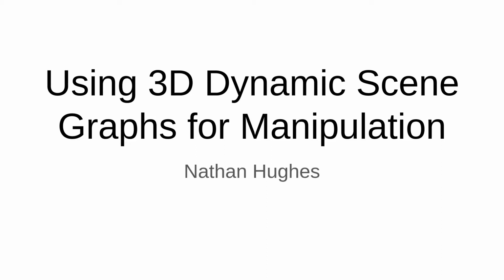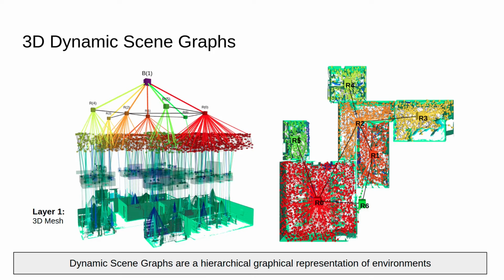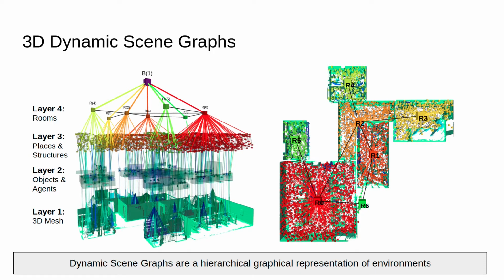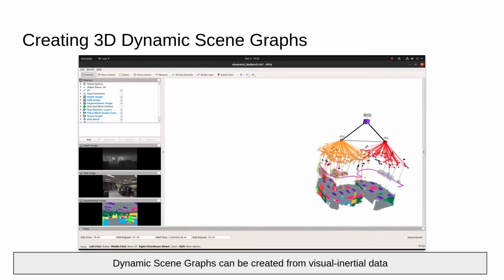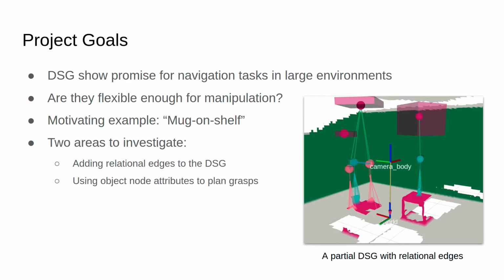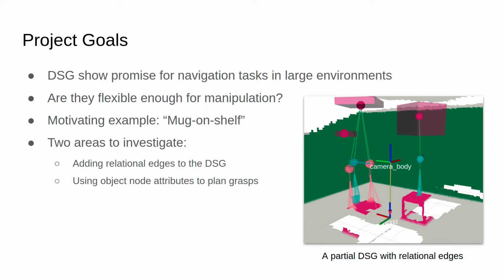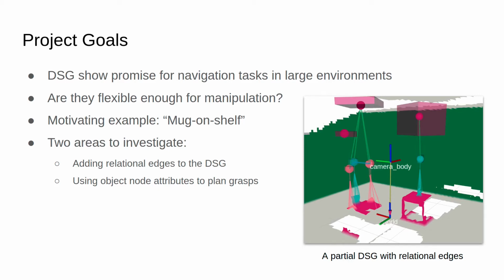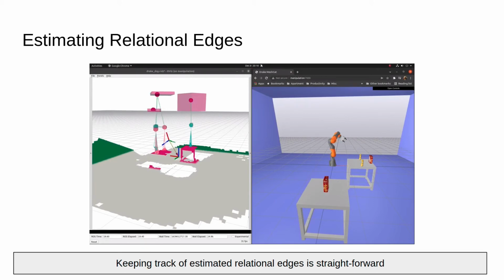MIT 6.843 Final Presentation: Using 3D DSG for Manipulation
A final presentation recording for MIT 6.843